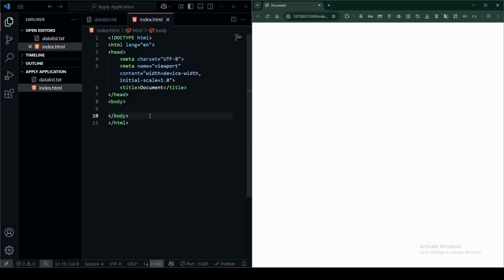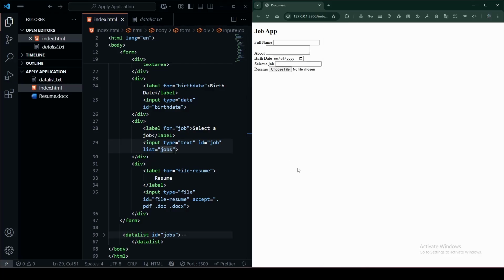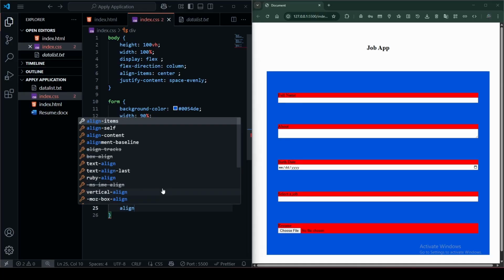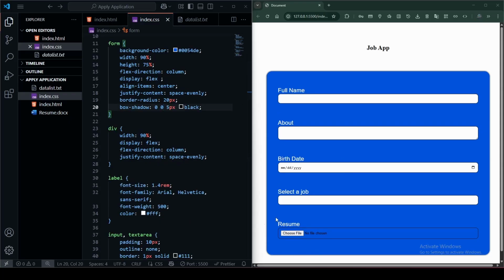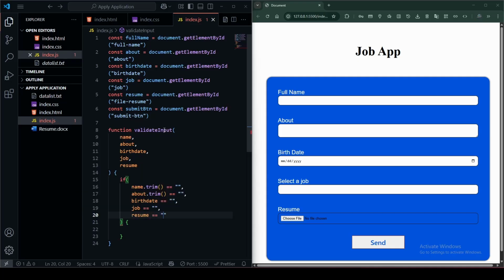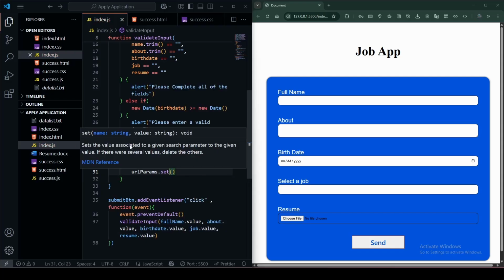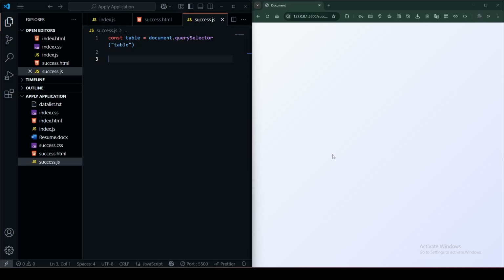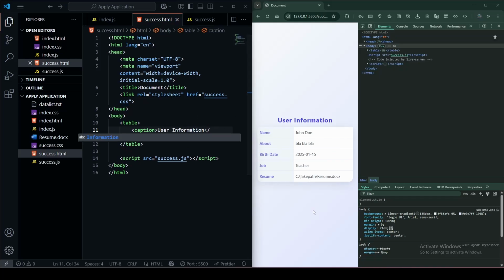How to Make AMAZING Forms – Step by Step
🚀 Want to master form creation for the modern web? In this tutorial, we dive deep into building forms in HTML 🏗️, styling them with CSS 🎨, and adding interactivity using JavaScript ⚡. Learn how to implement validation ✅ to ensure user-friendly and secure inputs. Whether you're a beginner or looking to refine your skills, this guide has everything you need!